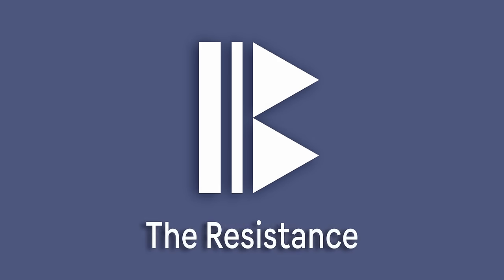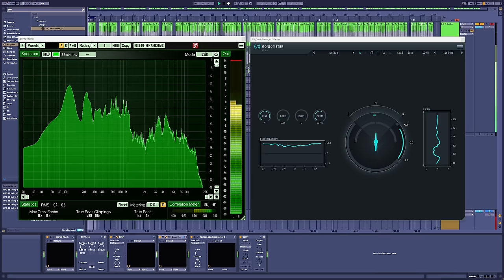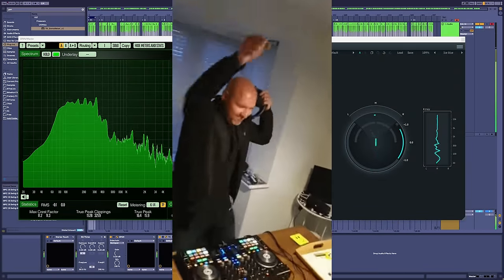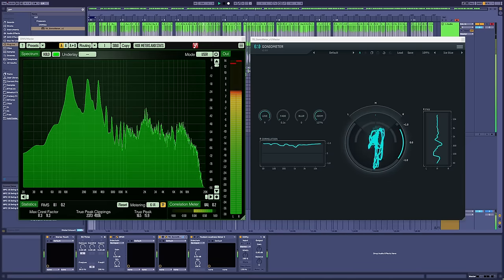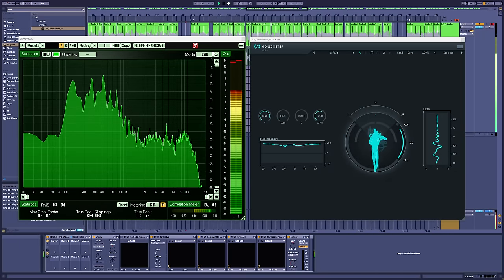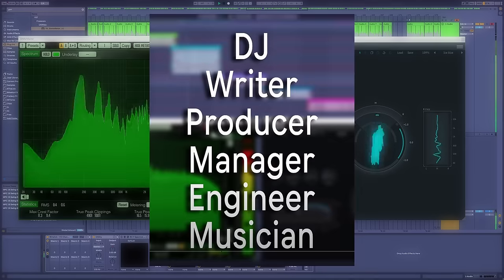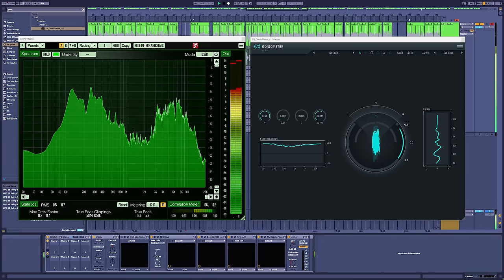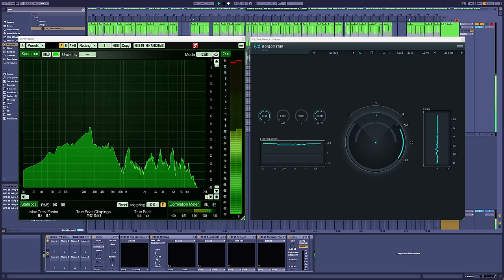The No1 Scientific Reason You Can't Finish Tracks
00:00 - Intro
00:30 - Symptoms
01:30 - Seth & The Lizard Brain
02:30 - The Danger of Music
03:20 - Writers Block & Export Track
05:00 - The Voice
06:05 - How to Dance
07:05 - Plugin Choices
08:30 - Ali Abdaal Says You Suck
09:40 - Edmprod.com 5 Stages
10:25 - Producer, Mixing, Writing.
11:10 - Process Purpose
13:40 - Classic House Gear
14:40 -The Improvement Paradox